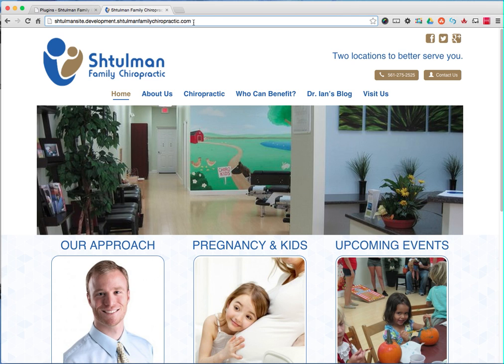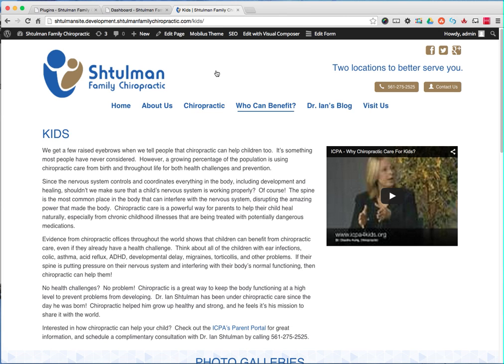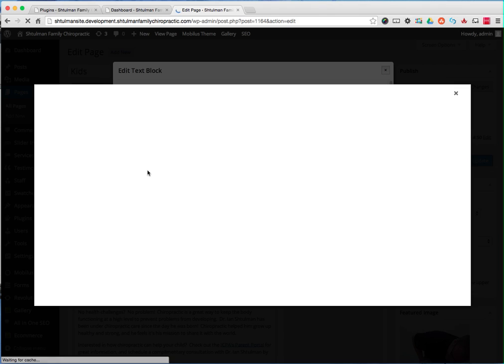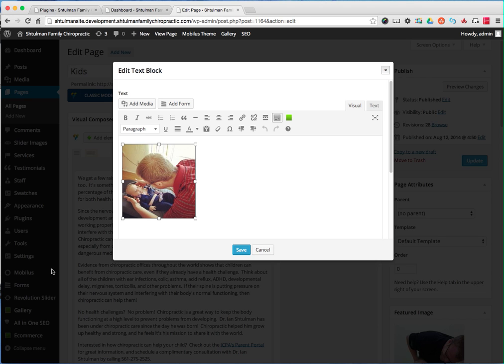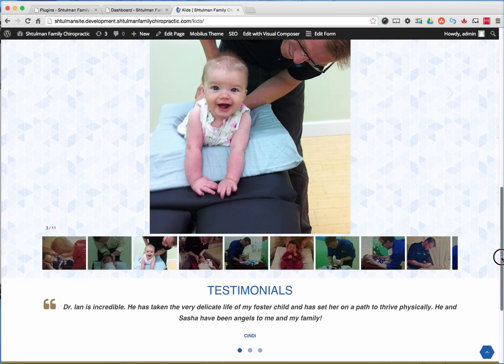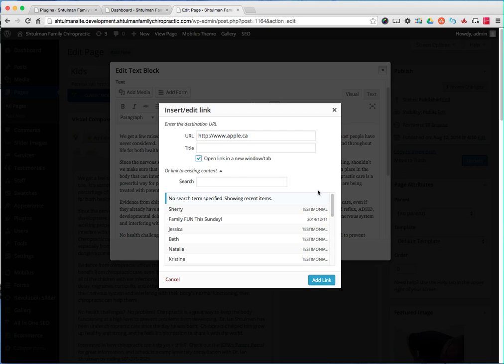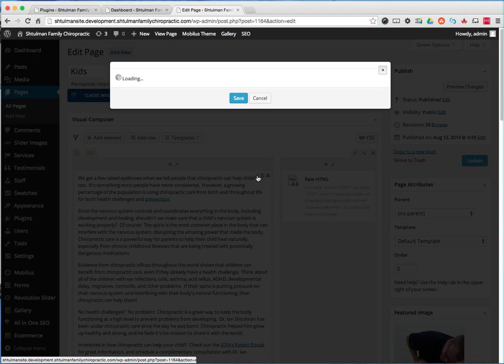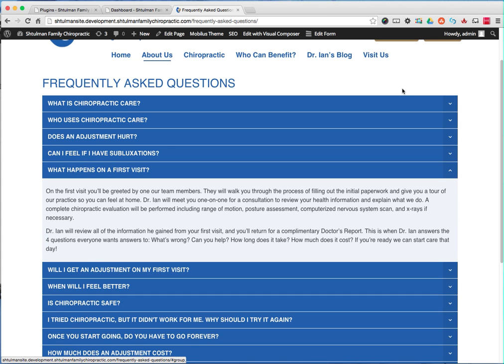Editing a Page using WordPress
How to edit a page using WordPress - without having to go through the Dashboard - by using the "Edit Page" button in the black admin bar across the top of the site (when you're logged in).